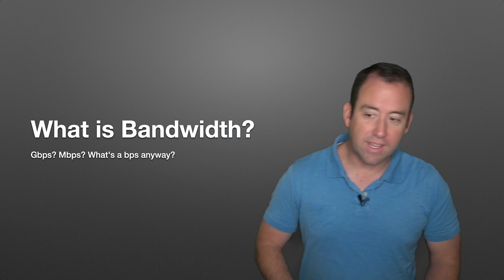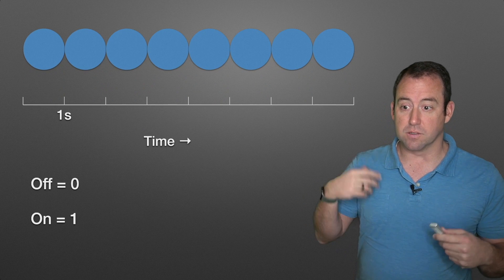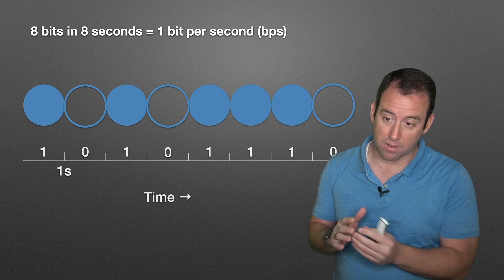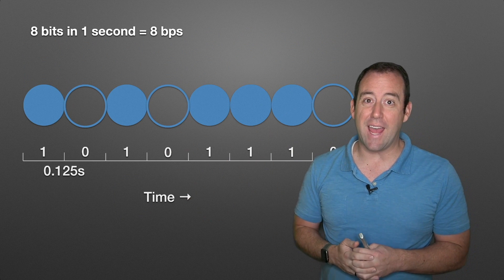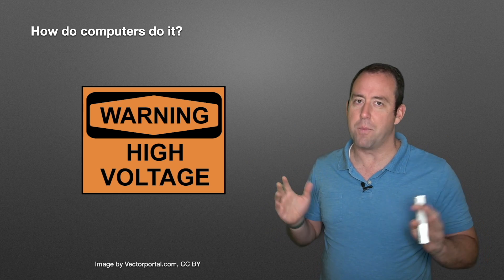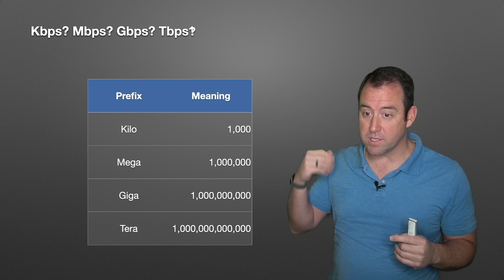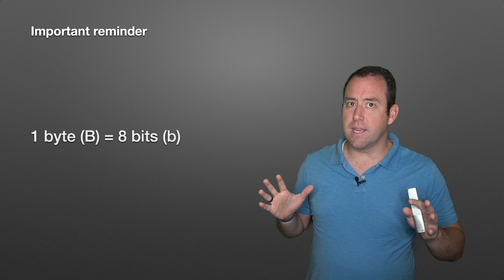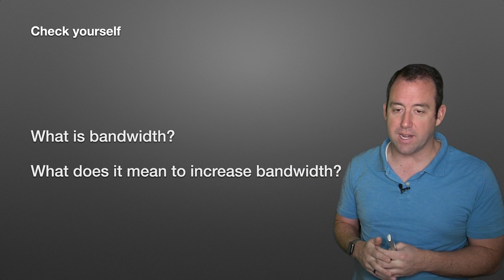What is bandwidth?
Chapters
0:00 - Sending signals (lights)
2:22 - Speeding it up
4:05 - Computer signals
5:14 - Kilo, Mega, Giga, Tera
6:54 - Bits and bytes